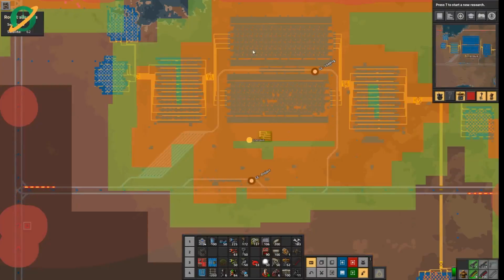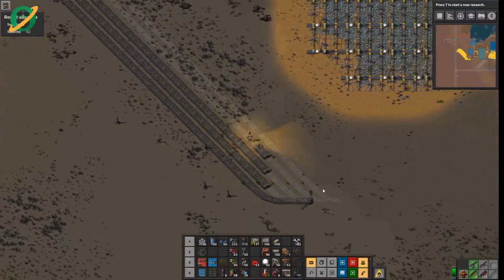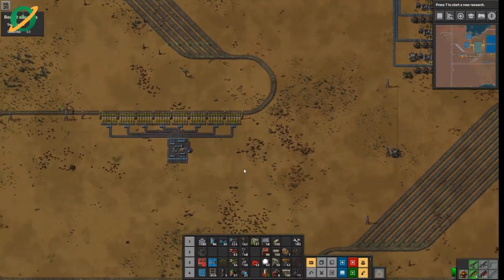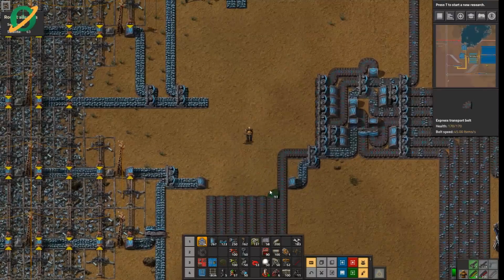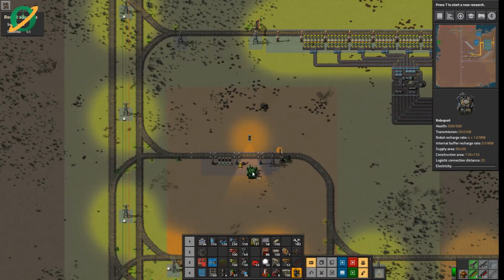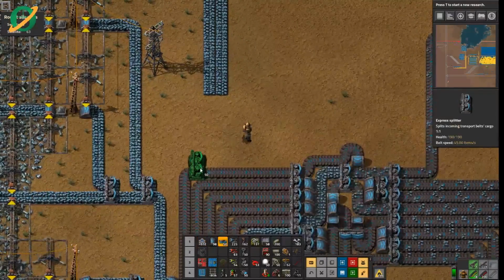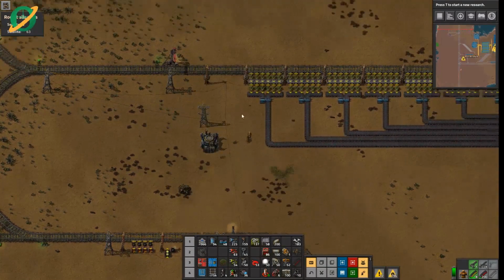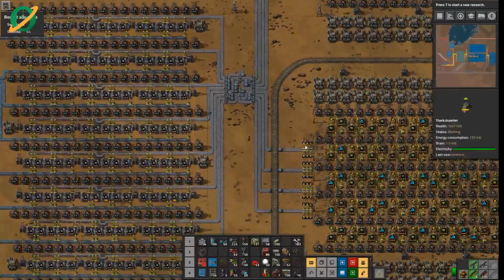My First Factorio Megabase Ep 55: Bringing in the iron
Green circuits are humming along now but... they could be better! Time to put those iron outposts we made a few episodes ago to good use! Watch out for the secret twist halfway through the video.